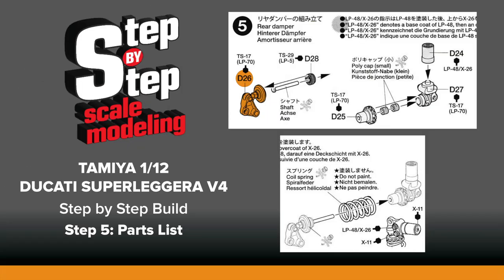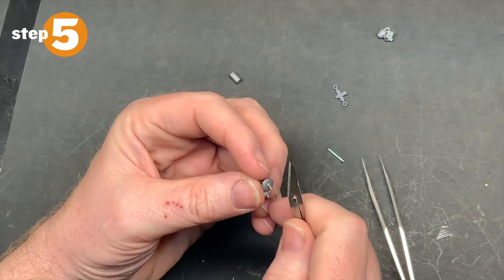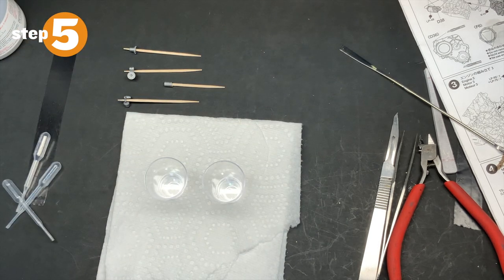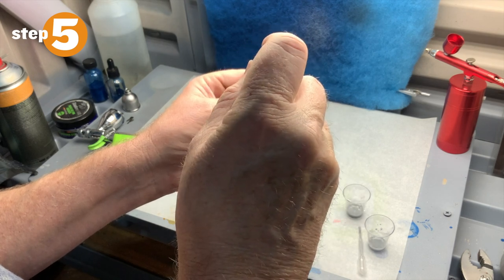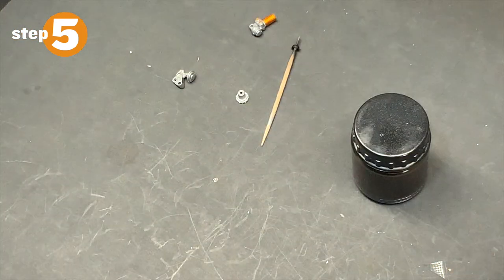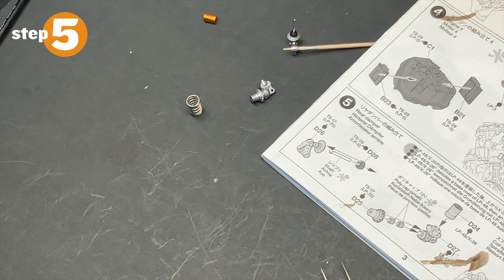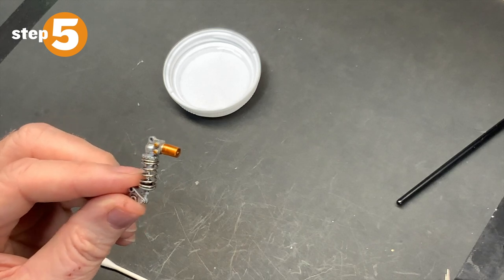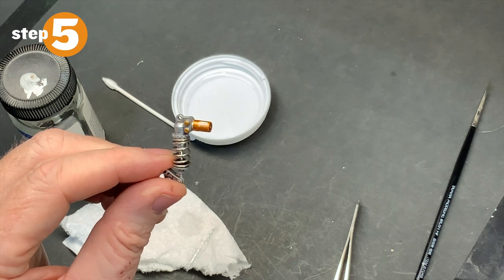Tamiya 1:12 DUCATI SUPERLEGGERA V4 Part 5 Rear Damper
Step 5 of the Tamiya DUCATI SUPERLEGGERA V4 Build. Working on the rear damper of the motorcycle.